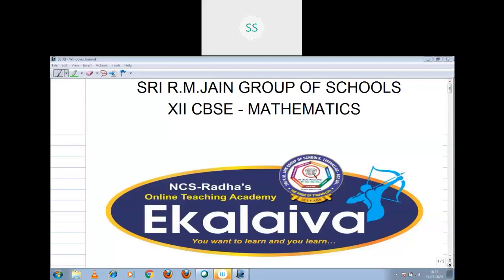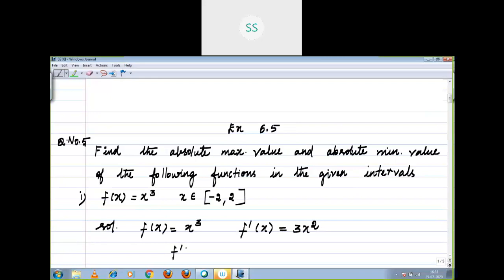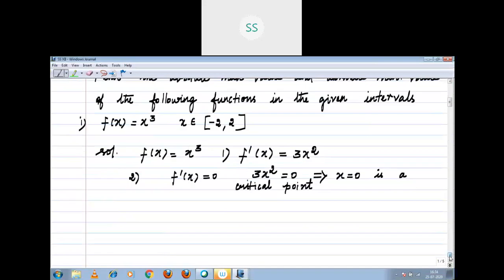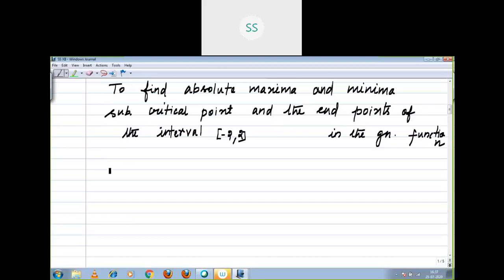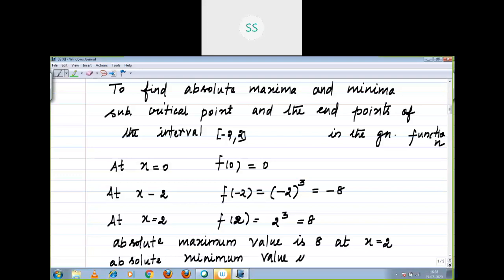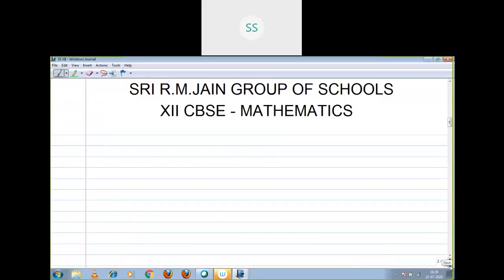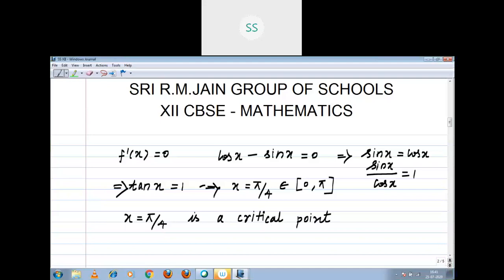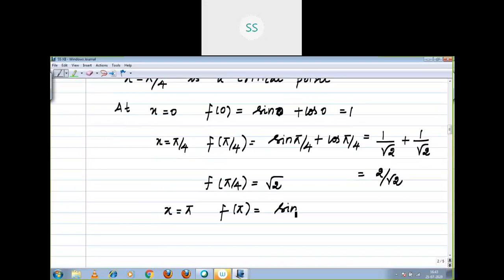CBSE - CLASS - XII - MATHS- Applications of derivatives Ex: 6.5 Q.no: 5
CBSE MATHS CLASS XII  ex 6 5 qn no 5 S